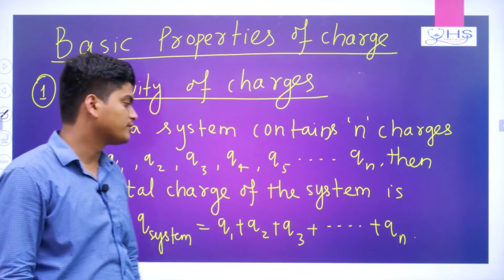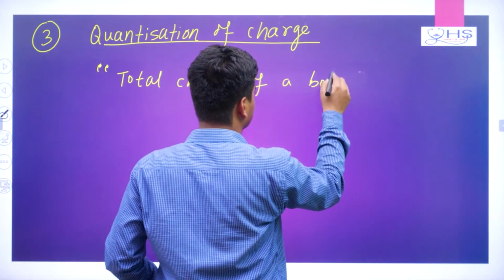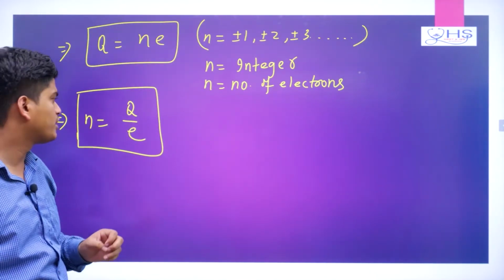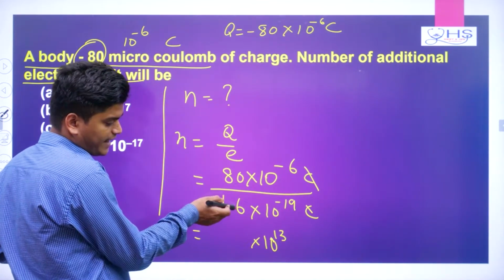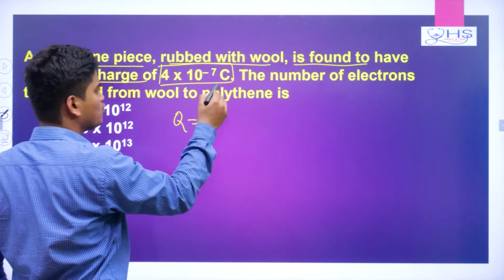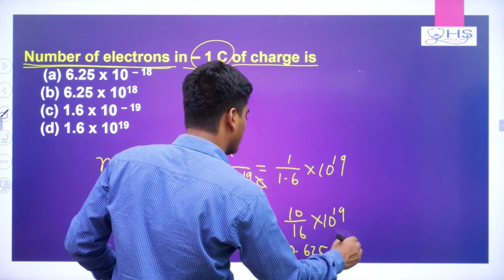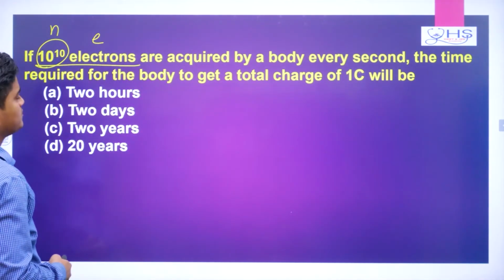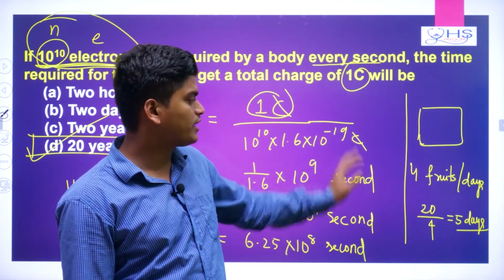Basic Properties of Charge